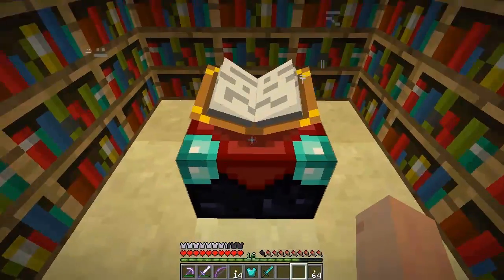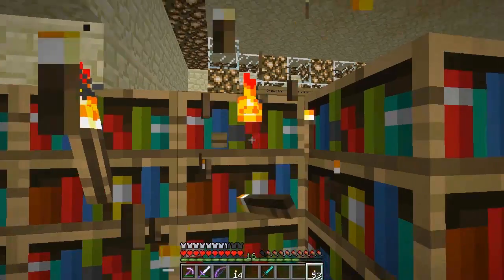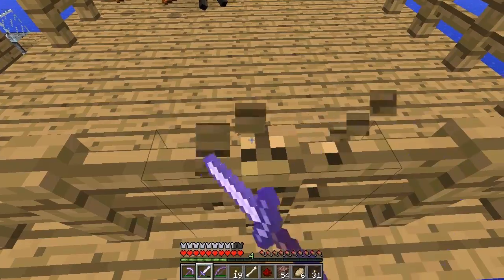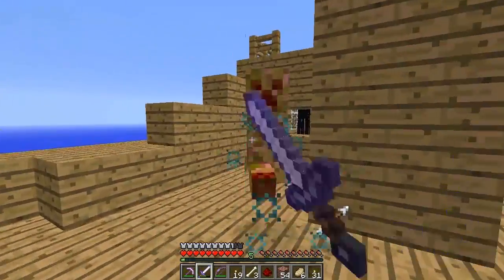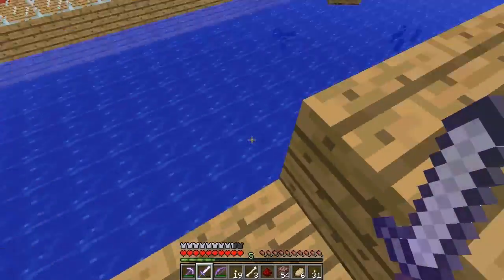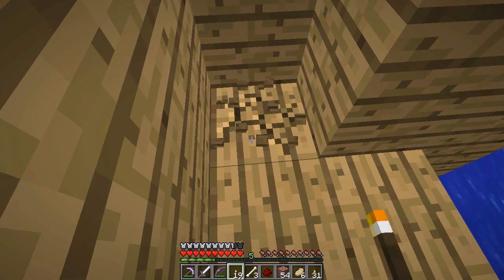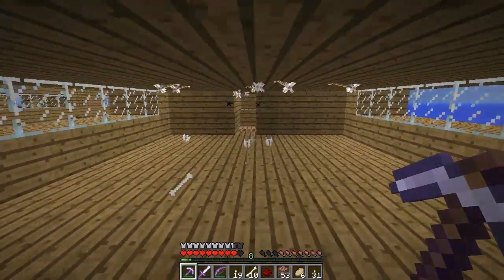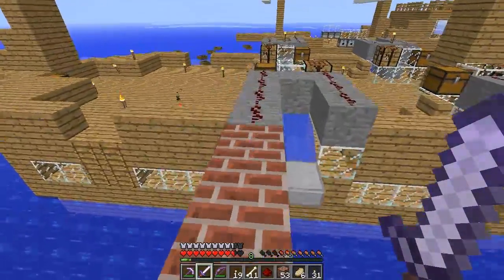Elfie Plays Vechs' Sunburn Islands - Episode 19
This is a lets play of Vechs Super Hostile - Sunburn Islands. I generally do not do well at these kind of maps, so expect many deaths, and perhaps many stupid mistakes.